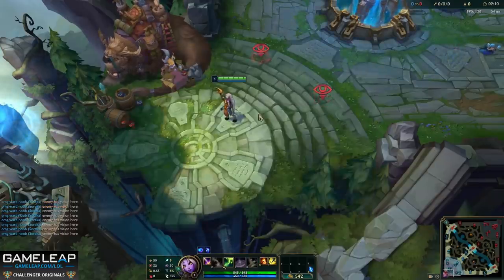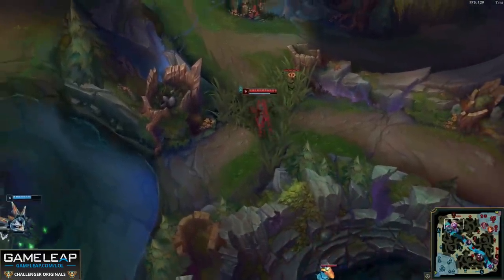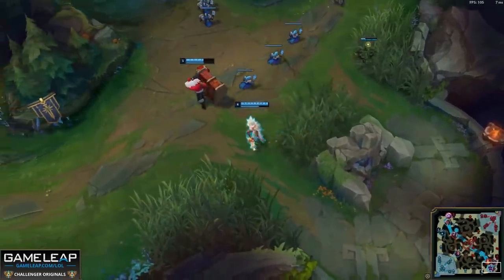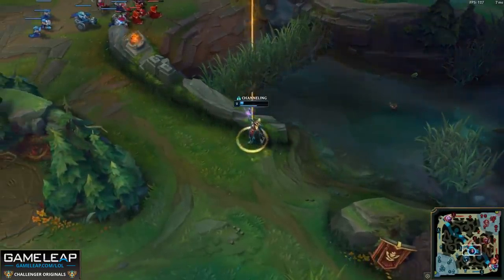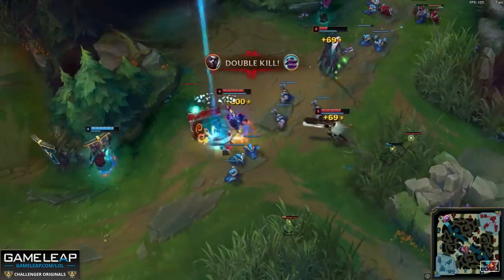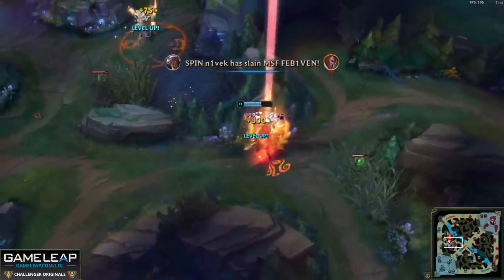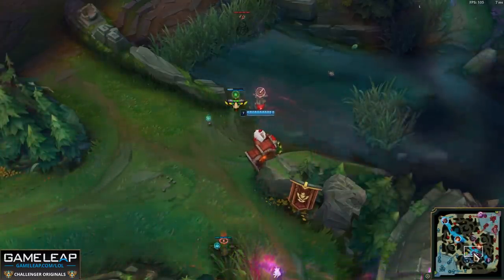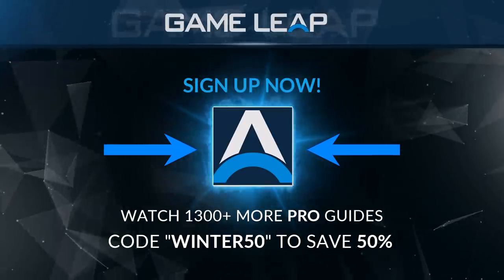2 Settings You MUST ABUSE to DELETE Enemy WARDS - Pro vision tips to WIN - League of Legends Guide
This pro League of Legends warding guide will cover coach Ace's picks for the BEST settings you MUST ABUSE to counter enemy wards and DOMINATE the vision game! Use these pro tips and tricks to CARRY your ranked games HARD by controlling enemy vision like a Challenger!